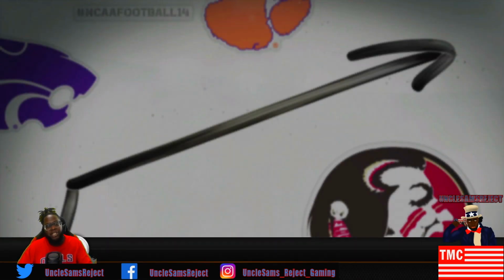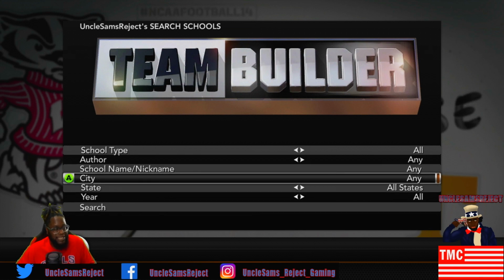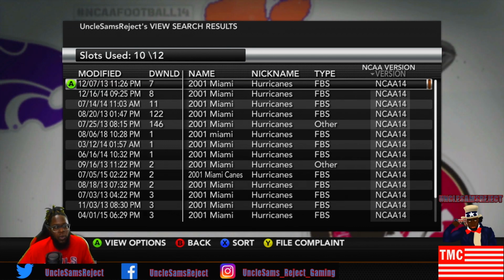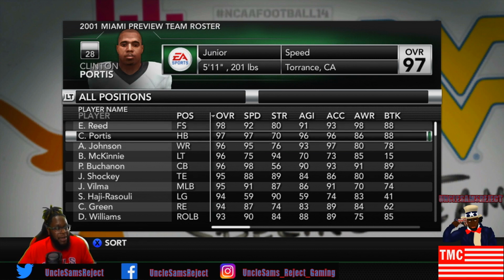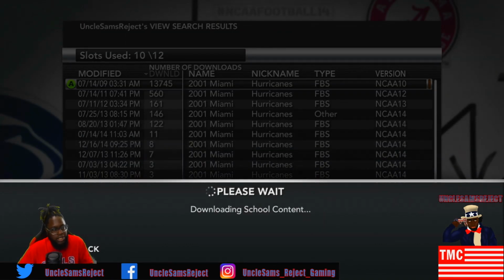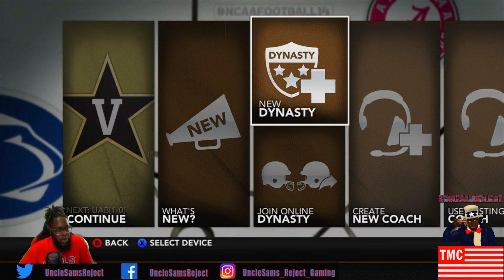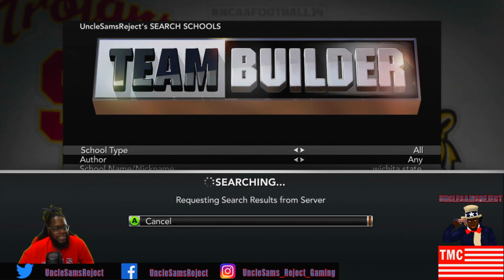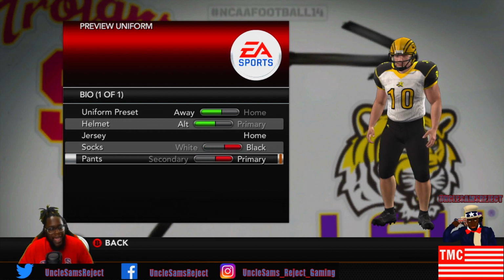HOW TO IMPORT TEAMBUILDERS IN NCAA FOOTBALL 14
THIS VIDEO WILL EXPLAIN HOW TO IMPORT AND USE TEAMBUILDER TEAMS AND ROSTERS FROM THE NCAA 14 SERVERS.

Snap: UncleSamsReject